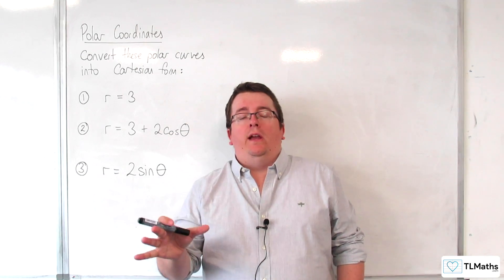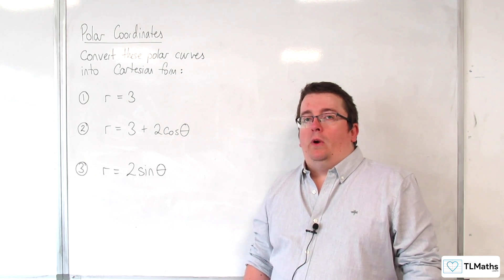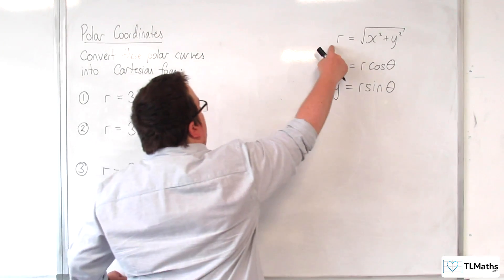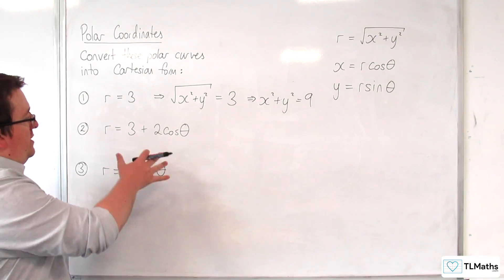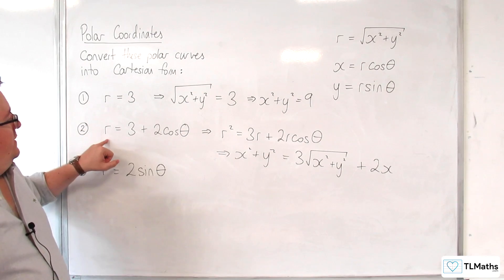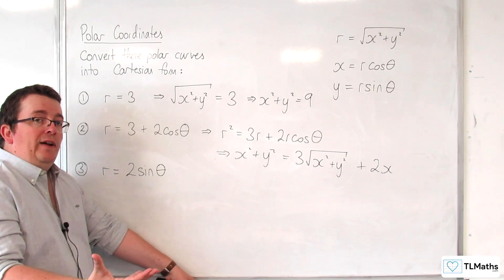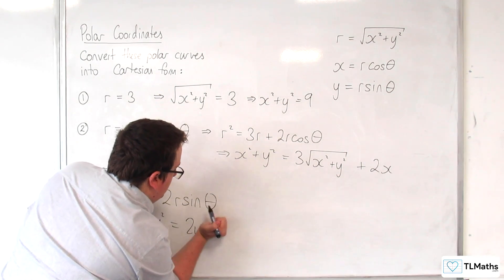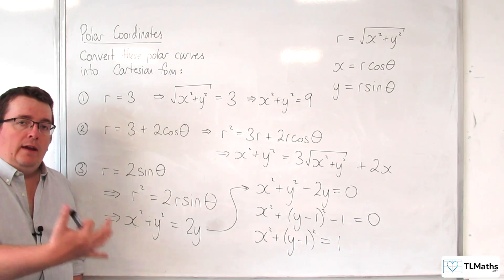A-Level Further Maths G2-02 Polar Curves: Converting to Cartesian Form